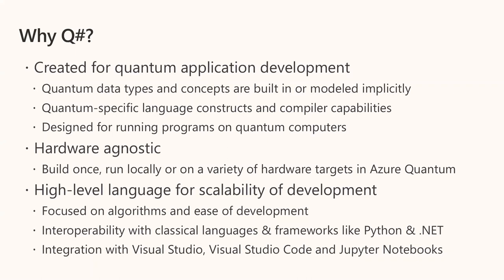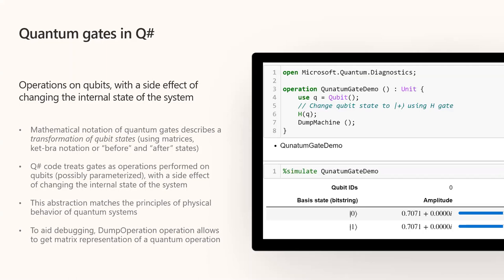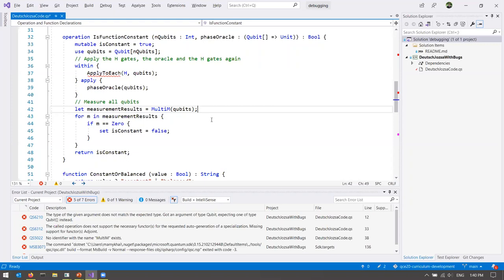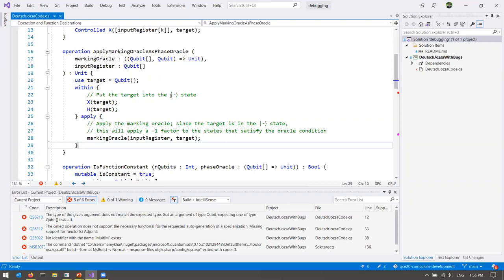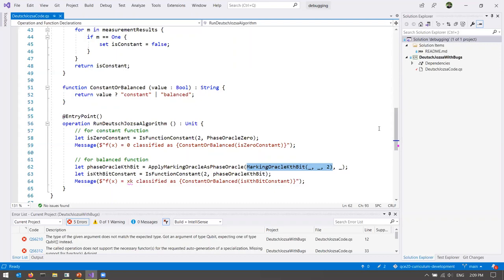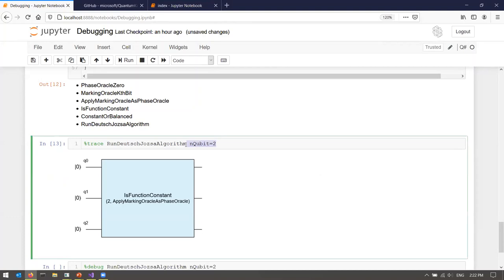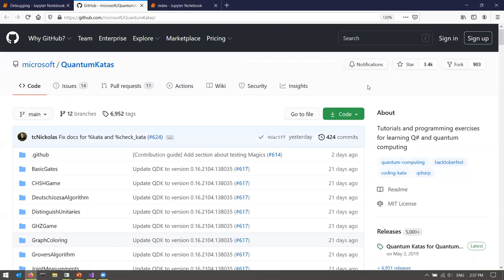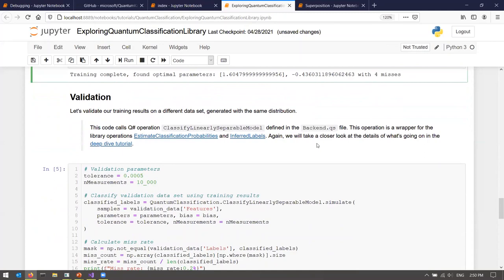QSC Quantum Summer School Day 3 - “Q# and Microsoft Quantum Development Kit” - Mariia Mykhailova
“Introduction to Q# and Microsoft Quantum Development Kit: Part I”
Mariia Mykhailova, Senior Software Engineer, Microsoft
From May 19, 2021